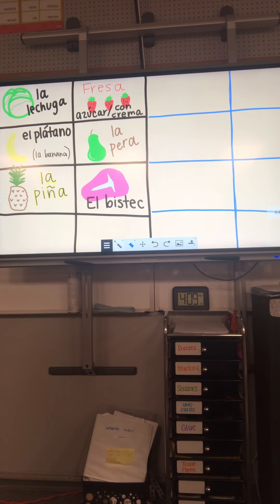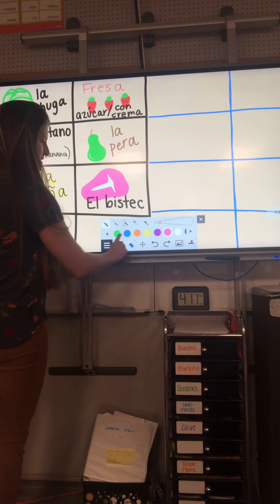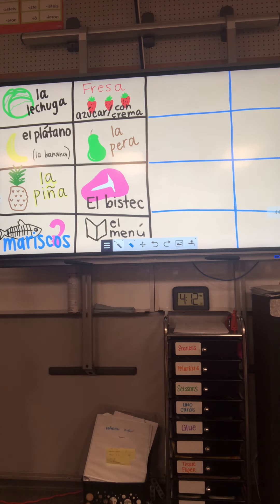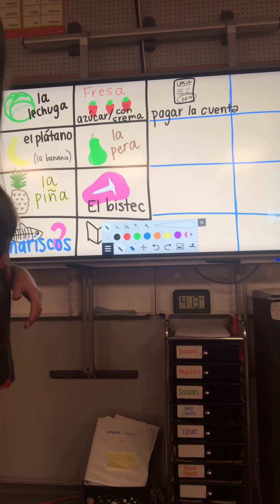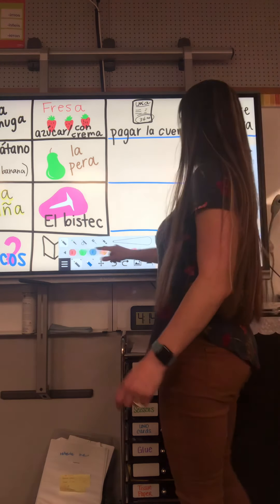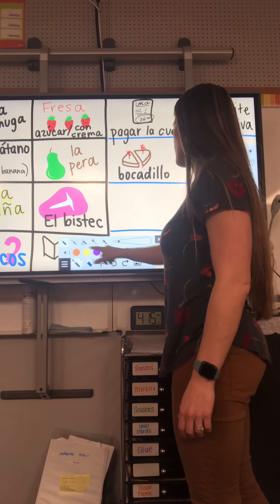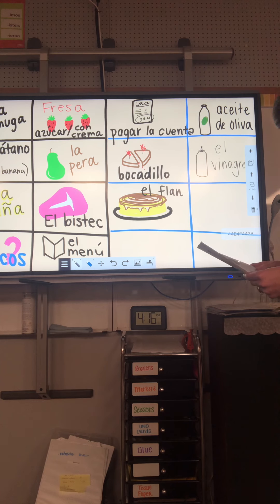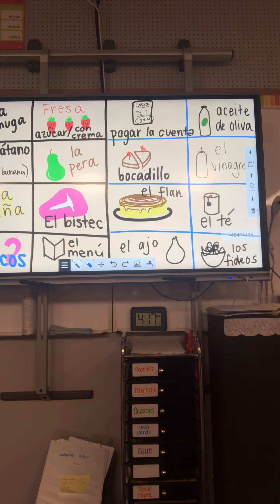Expresate 2 Chapter 7.1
Comida! 🫒🍓🍌🥩🍍